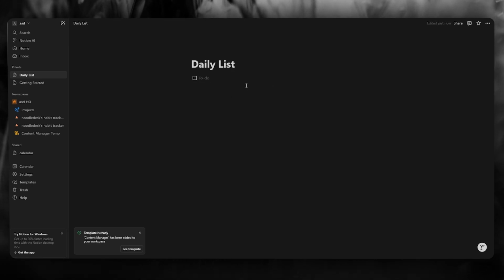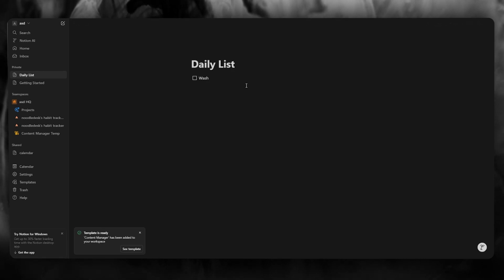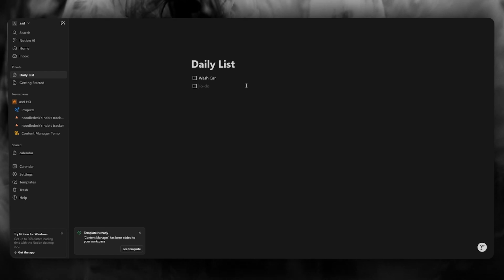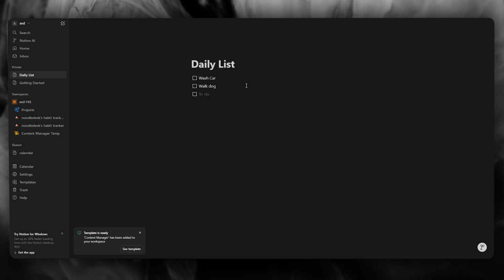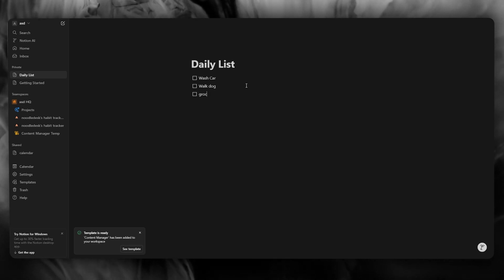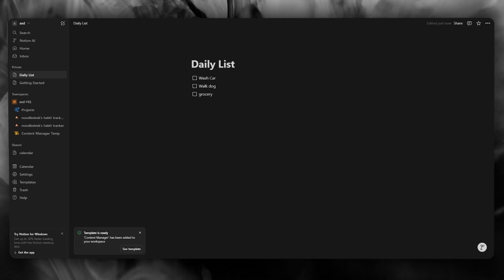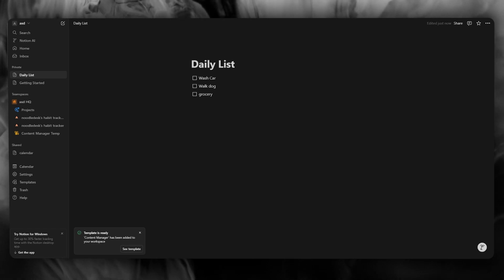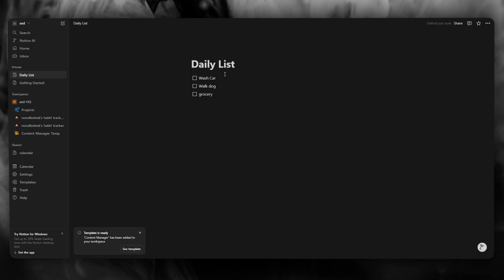How To Make Daily To Do List In Notion 2025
In this video I will show you how to make daily to do list in notion 2025